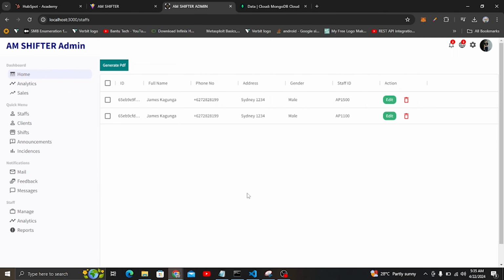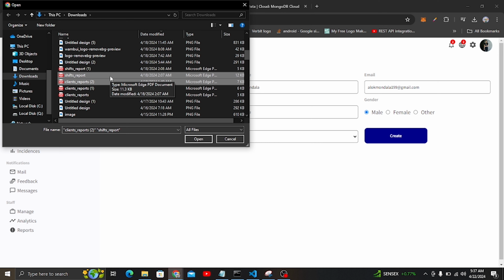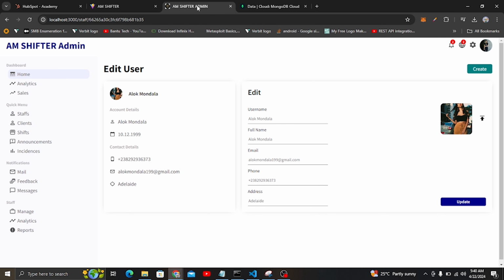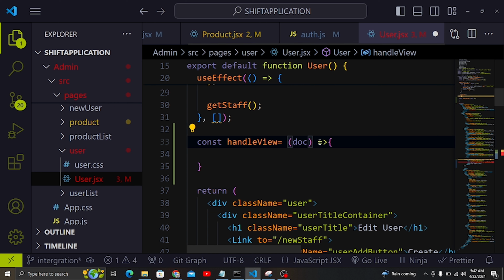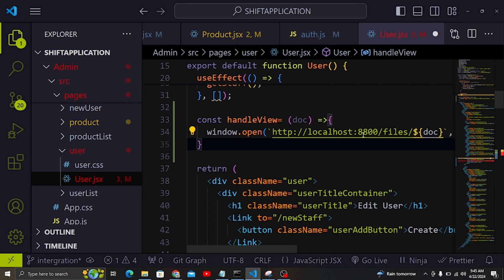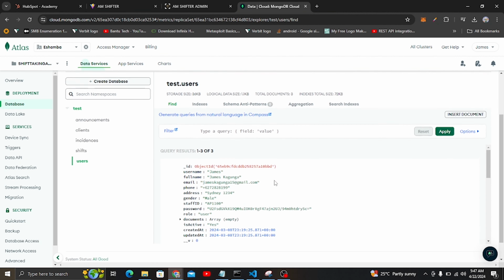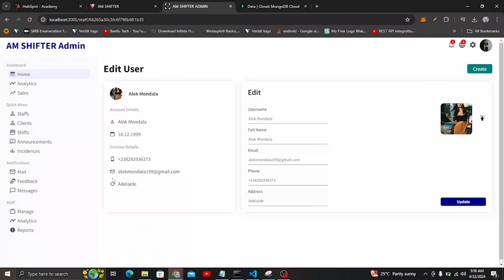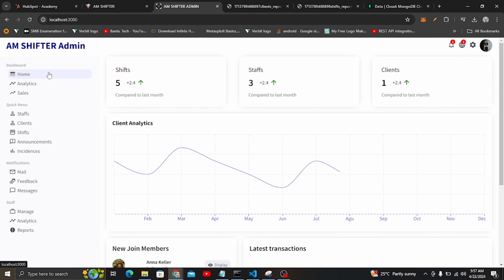Mastering MERN: Build Your Own Shift Taking Application-DAY 28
🚀 Welcome to the final episode of our Mastering MERN series! In this video, we're concluding our project by implementing the feature to view PDF documents within our application.

💡 Viewing PDF documents directly within the application adds convenience and enhances the user experience. We'll explore how to integrate a PDF viewer component into our frontend React application, allowing users to seamlessly access and view PDF documents stored in our database.

📄 Leveraging React components and backend APIs, we'll create a user-friendly interface for viewing PDF documents. We'll ensure that users can easily navigate through the pages, zoom in or out, and interact with the PDF content as needed.

👨‍💻 Throughout the tutorial, I'll provide practical examples and guide you through the process step-by-step. By the end of this video, you'll have a fully functional PDF viewing feature that enhances the functionality and usability of your MERN stack application.

🎥 Thank you for joining me on this journey through the MERN stack! I hope you've gained valuable insights and skills that will empower you in your future projects.